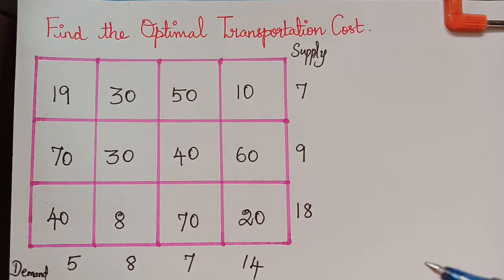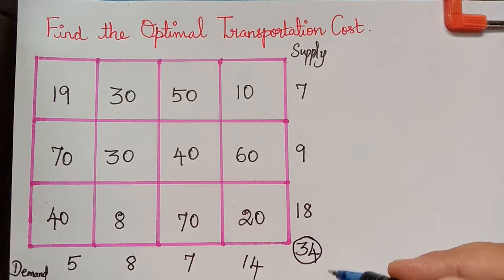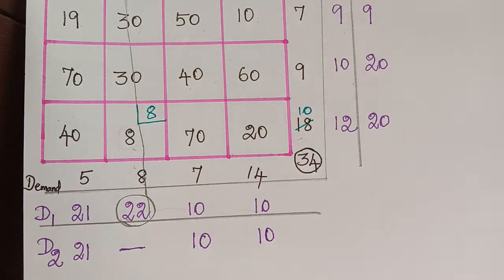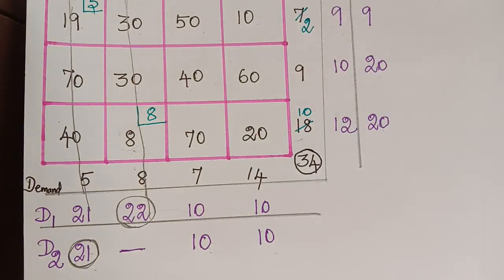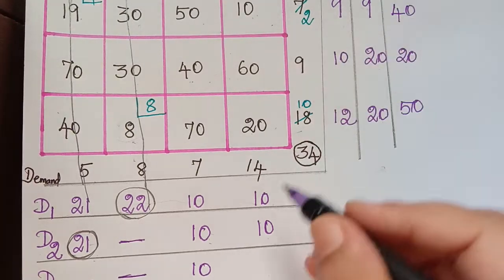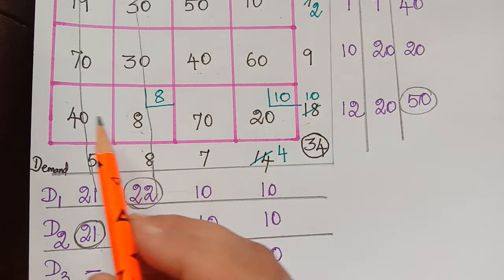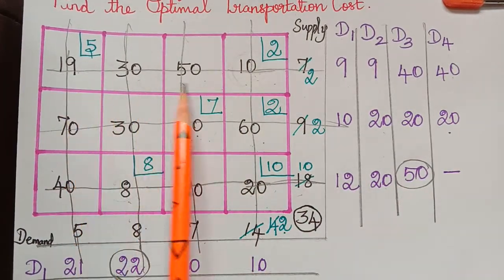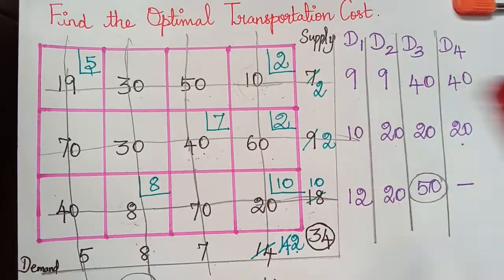Vogel's approximation method || transportation problem